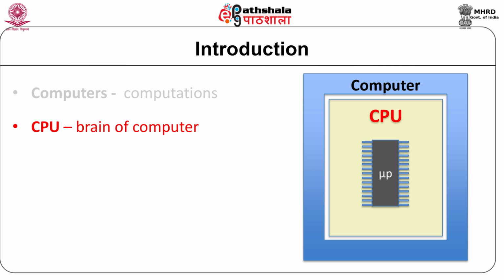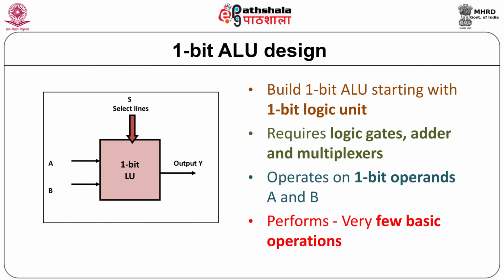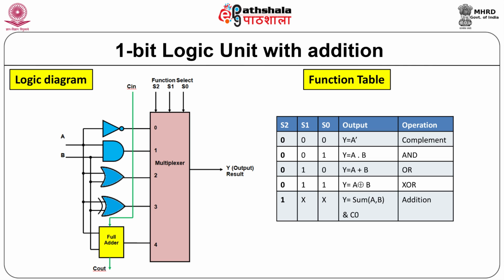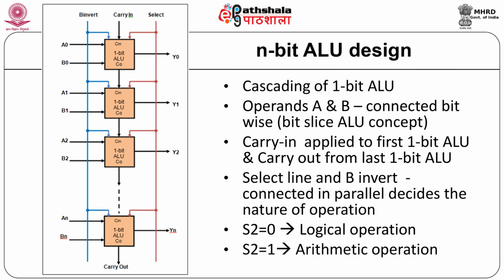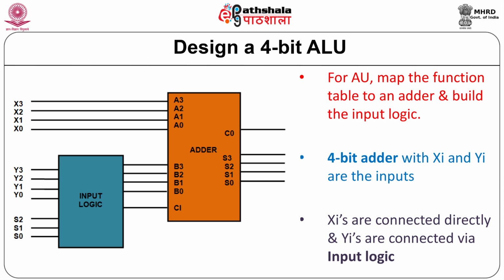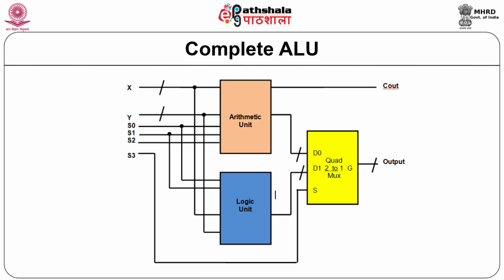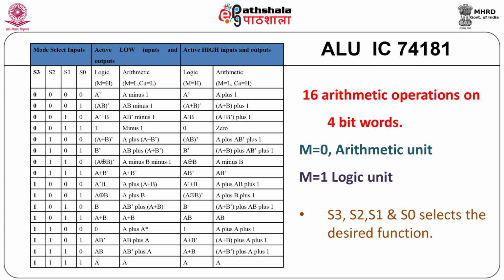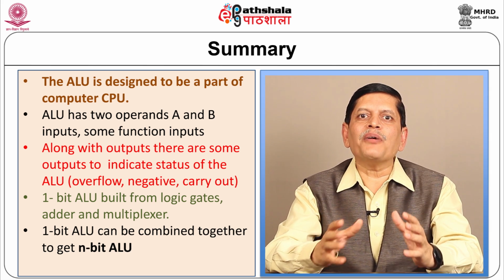p4m15 ALU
Subject:Electronic Science
Paper:Digital electronics